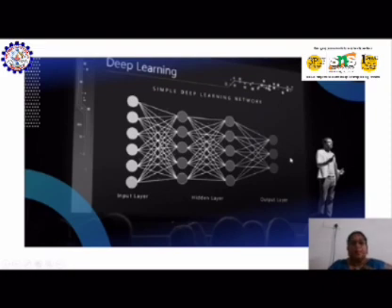INTRODUCTION TO DEEP LEARNING_2|N.PADMASHRI|SNS INSTITUTIONS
Deep learning is a subset of machine learning that uses neural networks with multiple layers to process and analyze complex data. It excels in tasks like image recognition, natural language processing, and speech synthesis. Deep learning models are trained on large datasets and leverage high computational power to identify patterns and make predictions. This technology powers applications such as self-driving cars, virtual assistants, and recommendation systems.